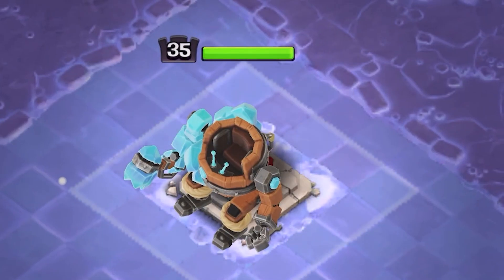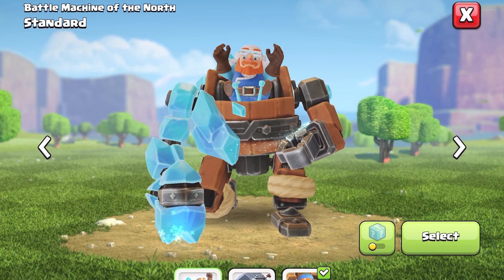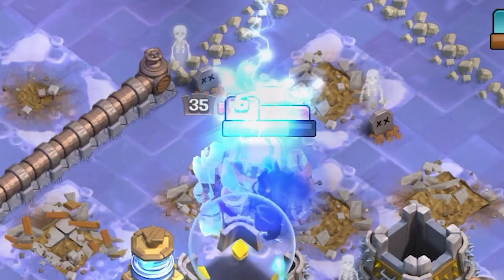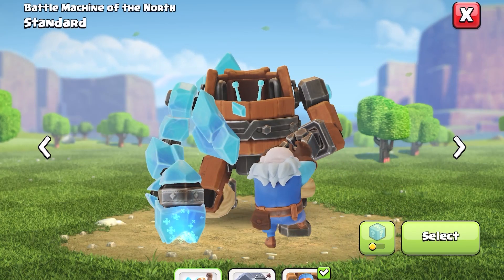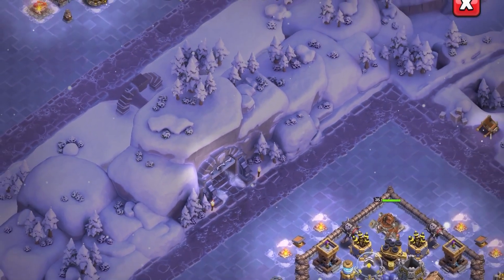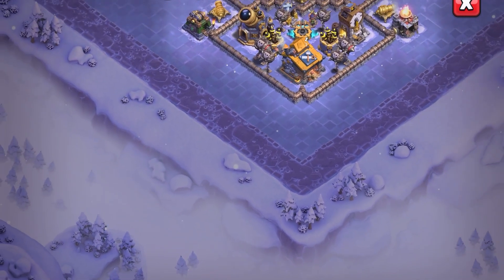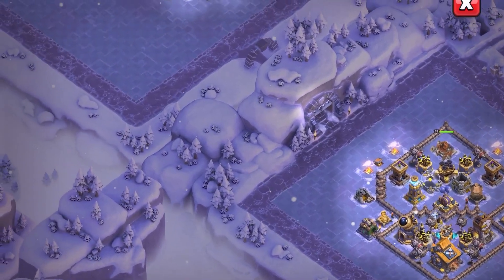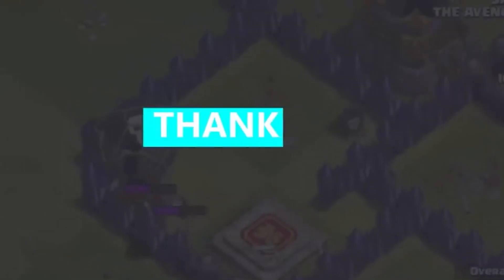BUY OR PASS BATTLE MACHINE OF THE NORTH SKIN & SCENERY IN CLASH OF CLANS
Video Showing the Animations of New of the North Skin & Scenery so you can decide to Buy or Pass them.

CLASH ON $